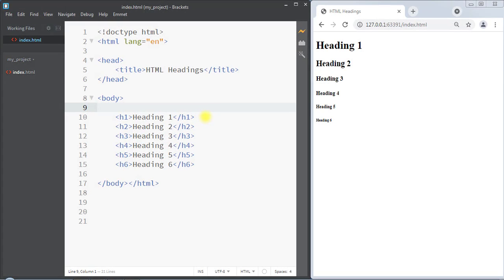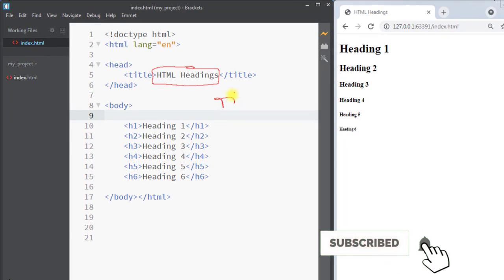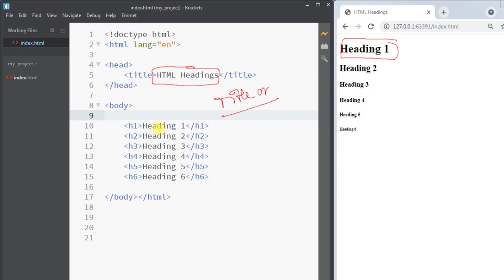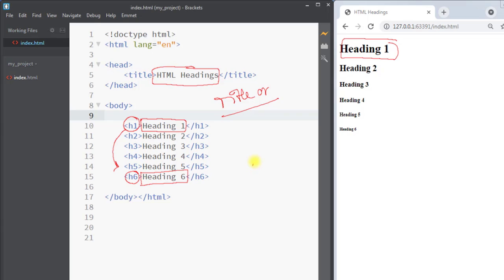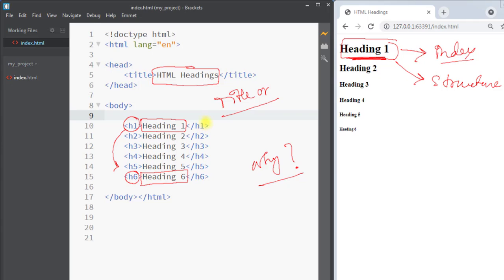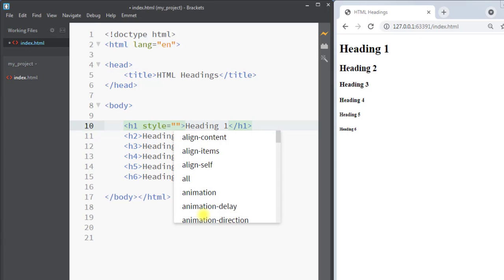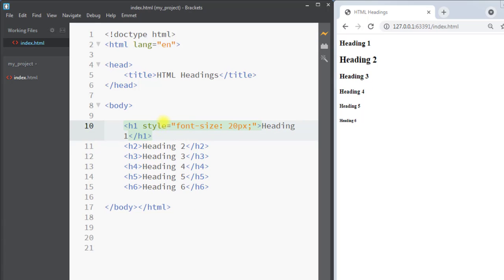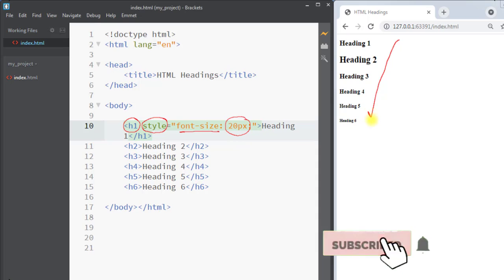#05 HTML Headings | H1 to H6 Tags | HTML Tutorial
HTML Headings | H1 to H6 Tags | HTML Tutorial